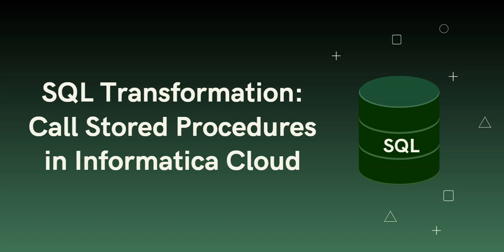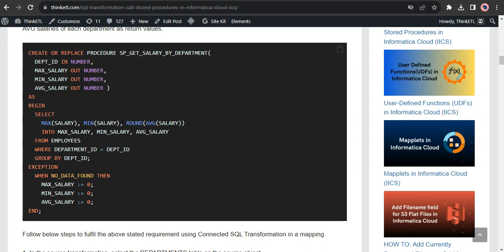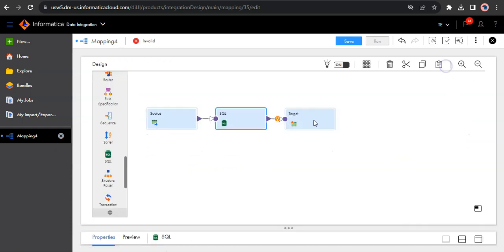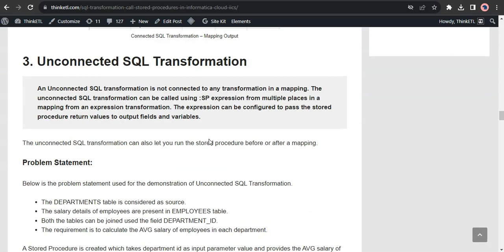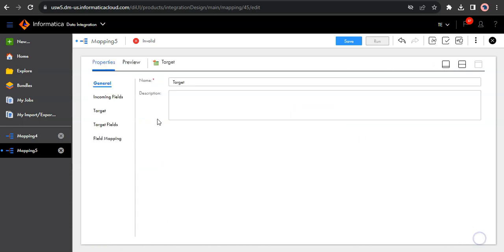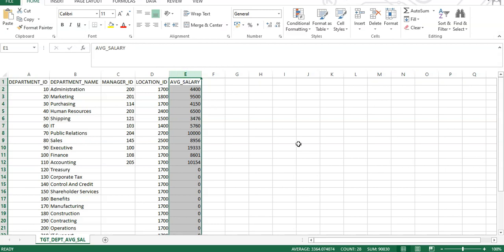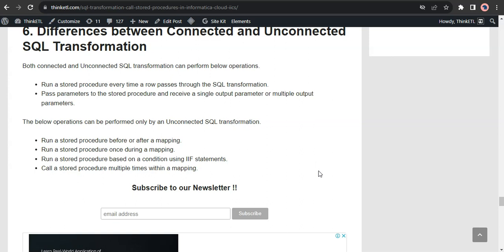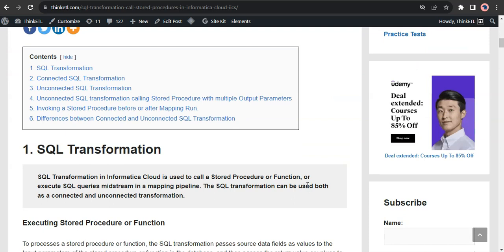SQL Transformation in Informatica Cloud | Connected and Unconnected SQL Transformation | IICS | IDMC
SQL Transformation in Informatica Cloud is used to call a Stored Procedure or Function, or execute SQL queries midstream in a mapping pipeline. The SQL transformation can be used both as a connected and unconnected transformation.

Read our Blog Post on Calling Stored Procedures using SQL Transformation in Informatica Cloud:

Topics Covered:
Introduction 00:00
Connected SQL Transformation 00:50
Unconnected SQL Transformation 05:45
Unconnected SQL Transformation with multiple Output parameters 09:25
Unconnected vs Connected SQL Transformation 12:56